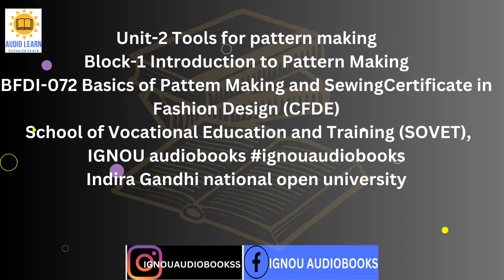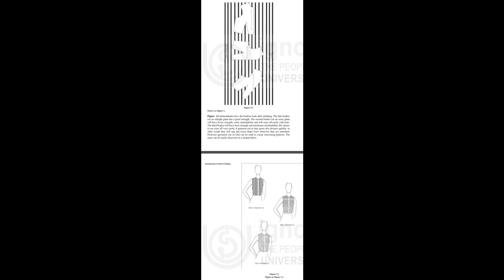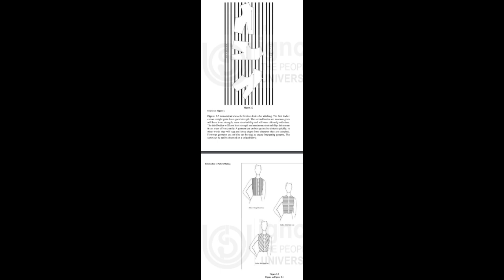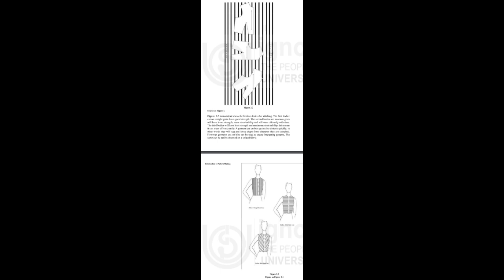Unit-2 Tools for pattern making Block-1 BFDI 072 CFDE SOVET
Unit-2 Tools for pattern making
Block-1 Introduction to Pattern Making
BFDI-072 Basics of Pattem Making and SewingCertificate in Fashion Design (CFDE)